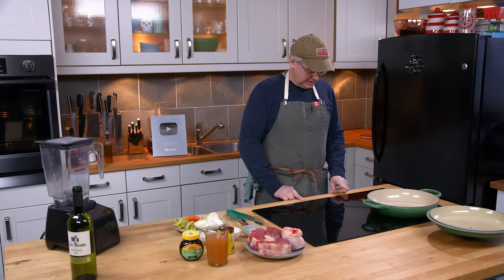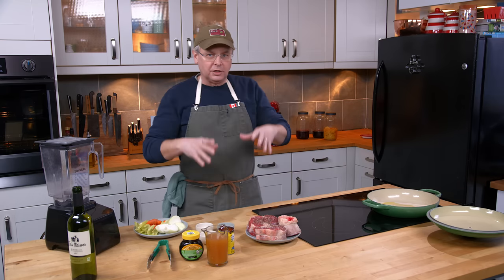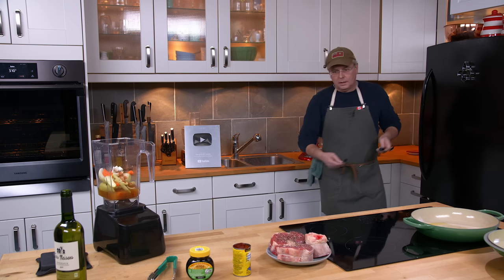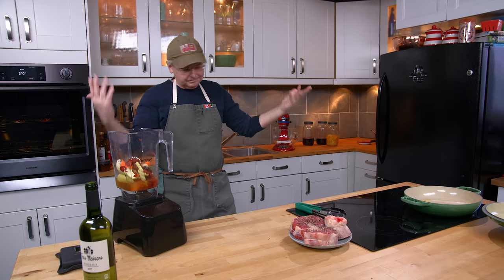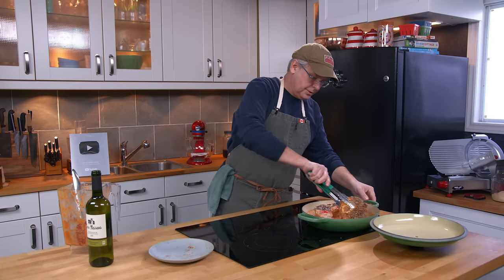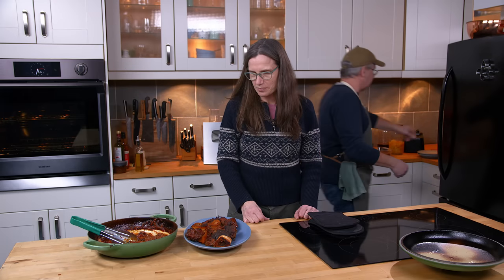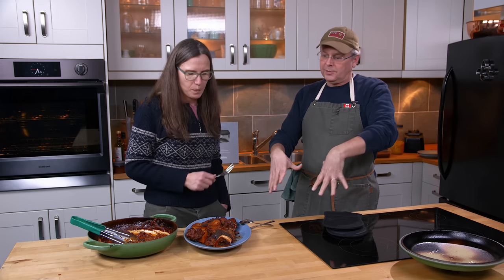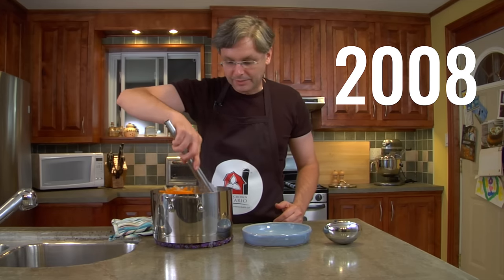Not All Braised Beef Shank Is Osso Buco... Glen And Friends Cooking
Say braised beef shank / beef shin, and most people will say back to you: "Osso Buco". Yes, yes we understand that Osso Buco is originally made with veal shanks, but veal is harder and harder to find in North America, not to mention it's really expensive. Today Glen takes the relatively inexpensive beef shank / beef shin and does a free form recipe making a tasty slow cooked braised osso buco alternative.

Ingredients:
Oil for frying
Beef shank / shin cut into 1½” slices
Salt and pepper to taste
1-2 hot banana peppers
1 carrot
1 onion
1-2 stalks celery
10 mL (2 tsp) cumin
10 mL (2 tsp) chili powder
45 mL (3 Tbsp) tomato paste
15 mL (1 Tbsp) Marmite
250 mL (1 cup) chicken or beef stock
250 mL (1 cup) white wine

Method:
Pre-heat oven to 250ºF - 310ºF
Season the shanks with salt and pepper.
In a blender; whiz together peppers, carrot, celery, cumin, chilli powder, tomato paste, marmite and stock.
In a heavy bottom pot with a tight fitting lid, heat some oil to medium hot; then brown the shank on all sides.
Pour the sauce mixture into the pan, along with the wine.
Cover tightly and place in the oven for 3-4 hours.
Check occasionally to adjust liquid.

If you want to send cookbooks:
Glen Powell
AJAX
ON
Canada
L1S 0E9